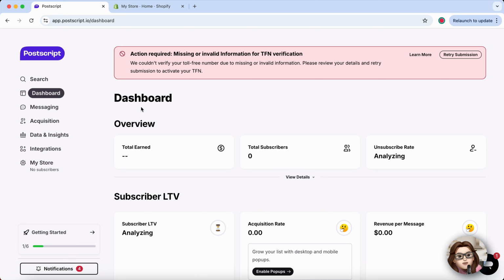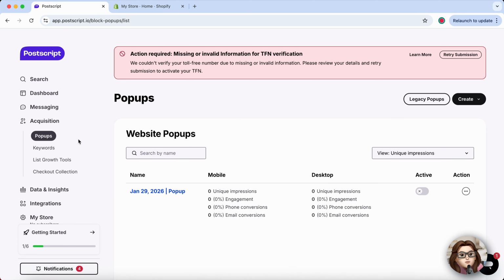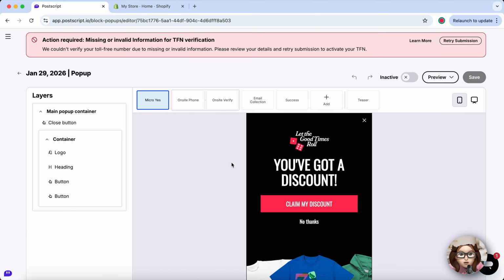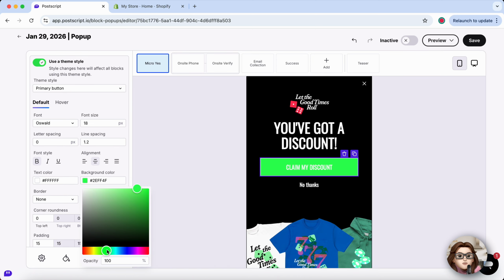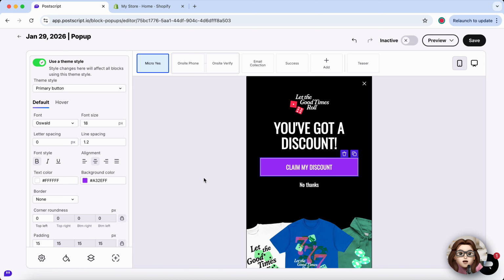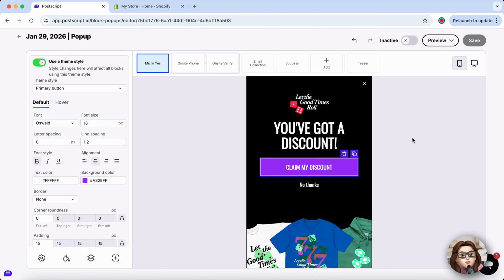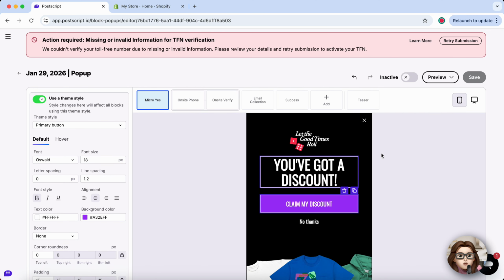How to Update Postscript Popup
In this video, you’ll learn how to update a Postscript popup so you can refresh your SMS opt-in design, change offers, improve conversions, or stay compliant with SMS consent rules. Keeping your popup updated is crucial if you want to grow a high-quality SMS list and avoid subscriber fatigue.

We’ll walk through the full process using Postscript along with Shopify, showing you exactly where to find your existing popup and how to edit it properly. This tutorial is perfect for beginners and requires no coding.

You’ll learn how to update popup text, change discount offers, modify design elements, adjust trigger settings, and update compliance language. We’ll also cover how to preview changes, test the popup on desktop and mobile, and make sure updates are live on your Shopify store.

This guide is ideal for Shopify store owners, DTC brands, dropshippers, ecommerce marketers, and agencies who want to improve SMS signup rates without rebuilding everything from scratch. Even small popup updates—like changing copy or timing—can significantly increase opt-ins.

By the end of this video, you’ll know how to:
• Locate your existing Postscript popup
• Edit text, offers, and design settings
• Update SMS consent and compliance language
• Adjust triggers and display timing
• Preview and test popup updates
• Fix common issues like changes not showing

We’ll also share best practices for popup copy, incentive testing, frequency control, and compliance so your updates improve results without harming user experience.

If you want to keep your SMS opt-in popup fresh and high-converting using Postscript, this step-by-step tutorial will show you exactly how to update it the right way.

This video shows you How to Update Postscript Popup Easily! Watch this Video till the end to learn How to Update Postscript Popup.

Were you able to figure out How to Update Postscript Popup? Share this with your friends who want How to Update Postscript Popup.

Problem Solved in this Video-:

What Do you Think of How to Update Postscript Popup?